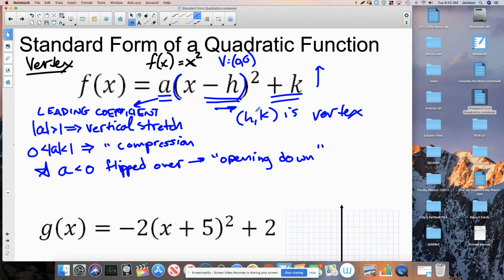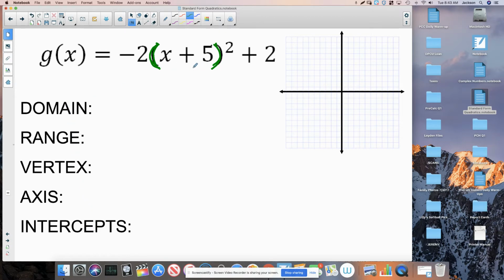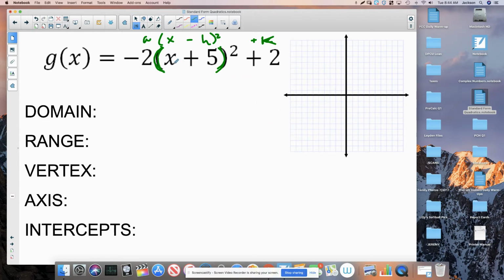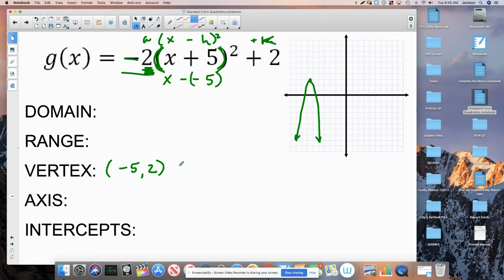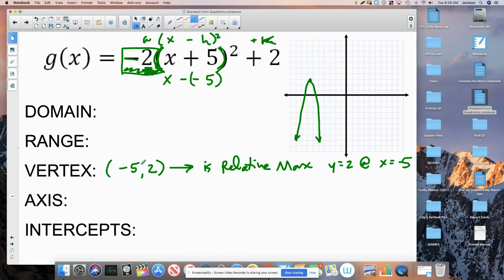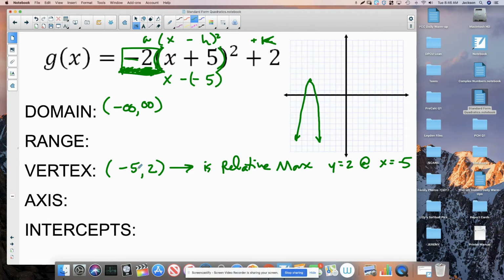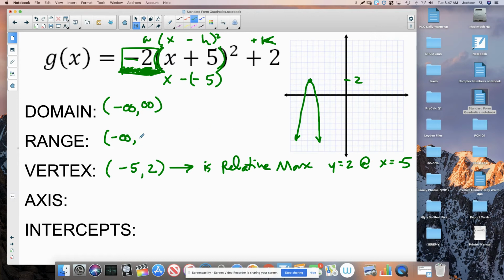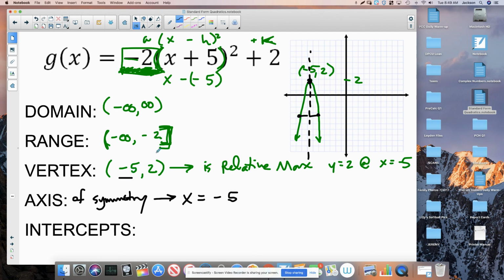Standard Form Quadratic: Identifying the Vertex, Domain, Range, Min/Max and Axis of Symmetry